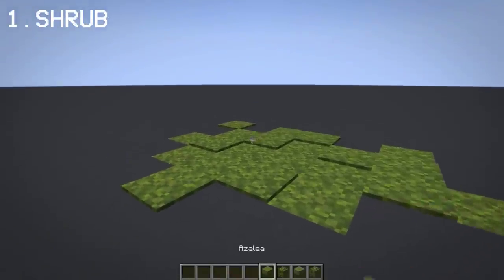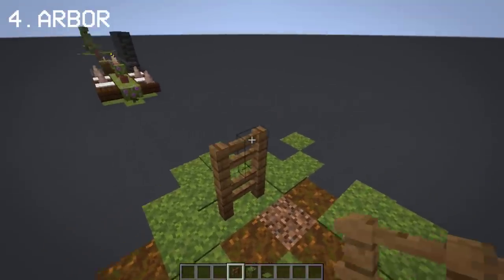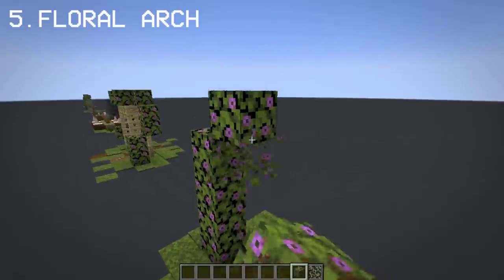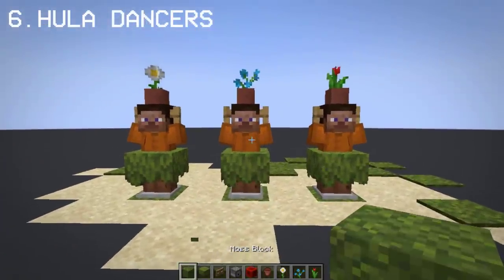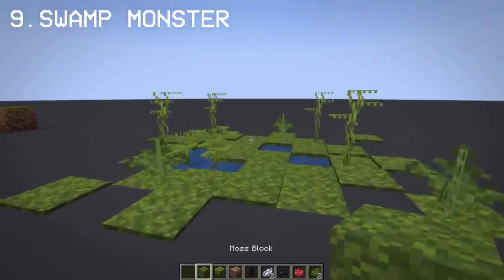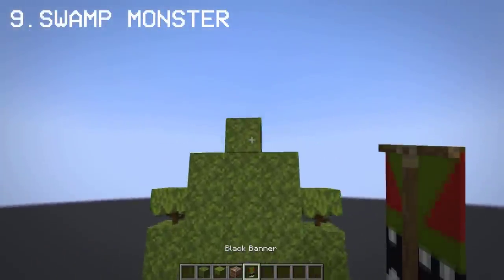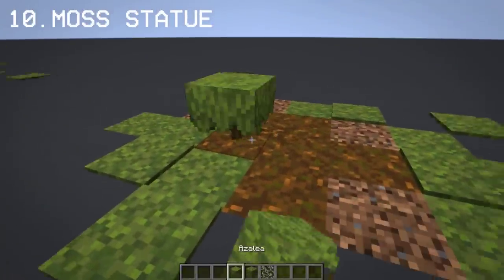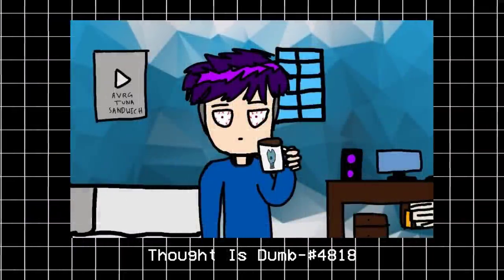Minecraft 1.17: 10 Moss and Azalea build ideas and decorations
This video will help you how to decorate with Moss and Azalea in Minecraft 1.17!

Timestamps:
0:00 - Intro
0:18 - 1.Shrub
0:38 - 2.Flower vase
0:47 - 3.Small table
1:05 - 4.Arbor
1:51 - 5.Floral arch
2:16 - 6.Hula dancers
3:05 - 7.Vines
3:26 - 8.Fake grass
3:39 - 9.Swamp monster
5:17 - 10.Moss statue
5:52 - Fanarts
6:09 - Outro